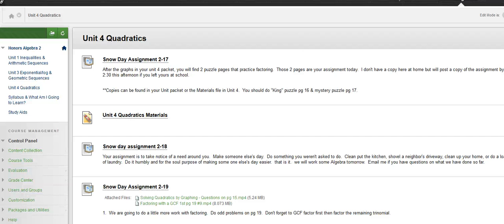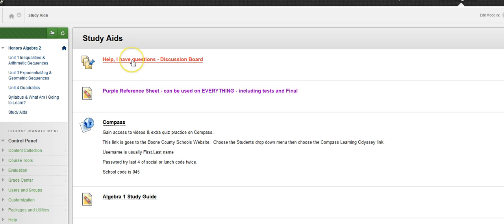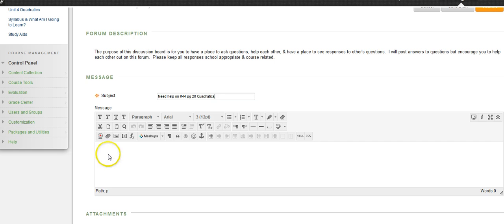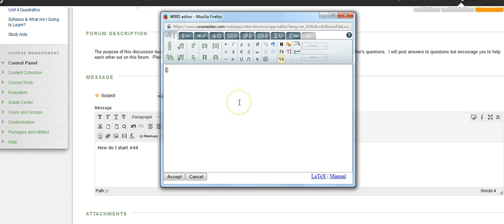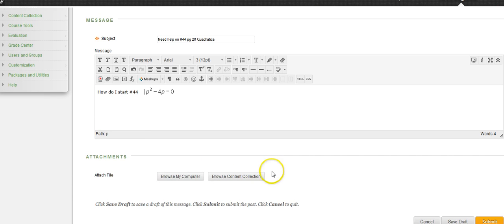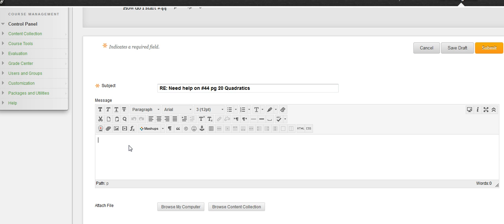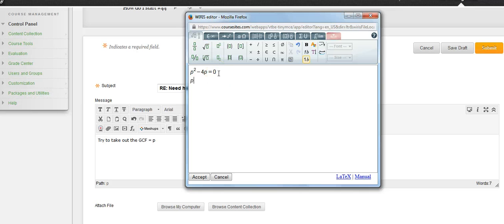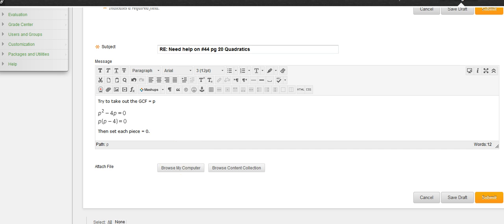How do I use the discussion board